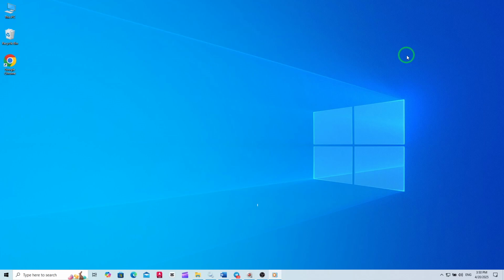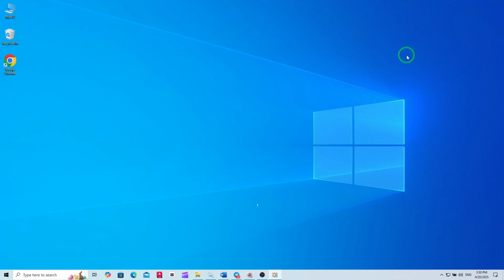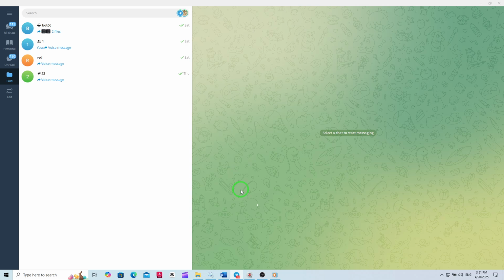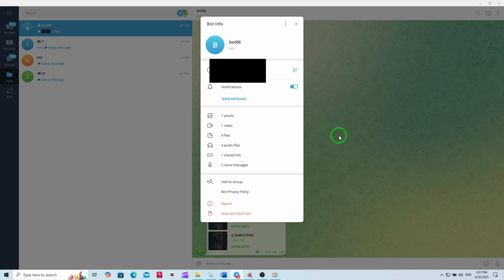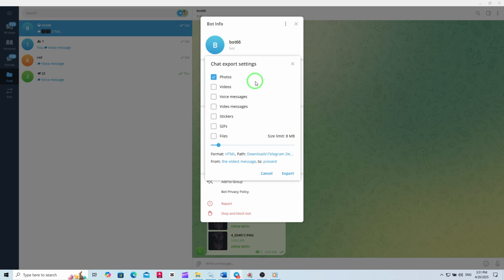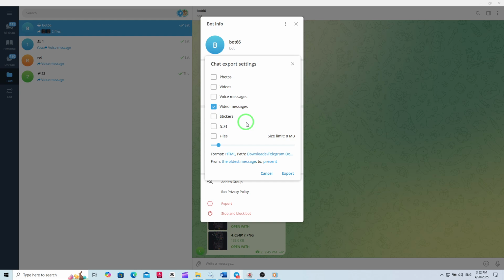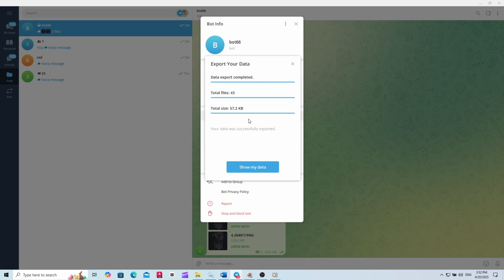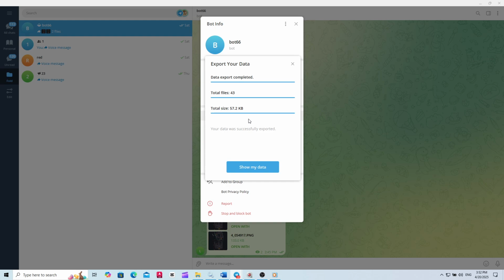How To Export All Video Messages From A Bot On Telegram App On PC (New Update)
Learn how to export all video messages from a bot on the Telegram app on PC with the latest update. This step-by-step guide makes it easy to save your video messages directly to your computer for backup or review. Follow these instructions to quickly export your Telegram bot video messages:

1. Open the Telegram app on your PC.

3. Click on the three dots and select Export chat history.

4. Check Video Messages and click Export.

This method works with the newest Telegram desktop update, letting you easily export and save your bot’s video messages for future use.
Timeline:
00:00 Start
00:12 How to do it
01:05 End